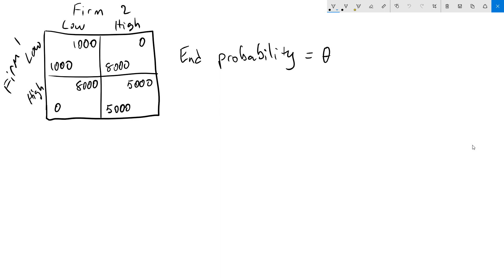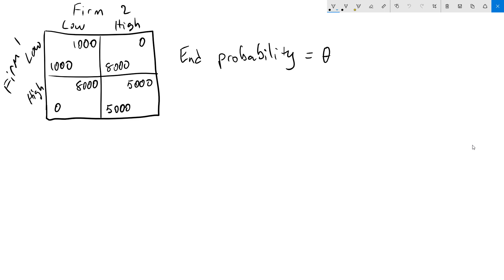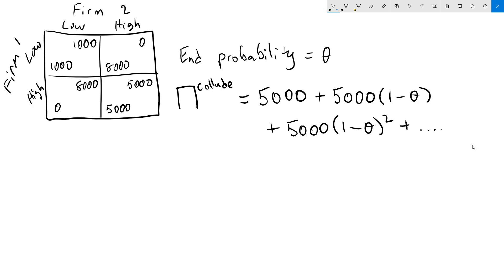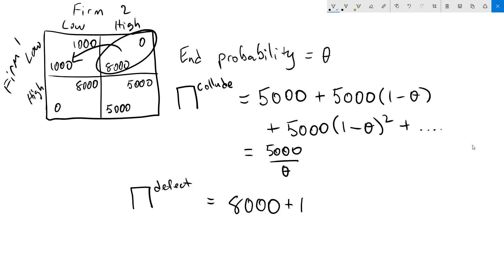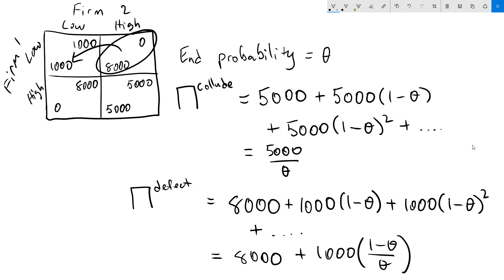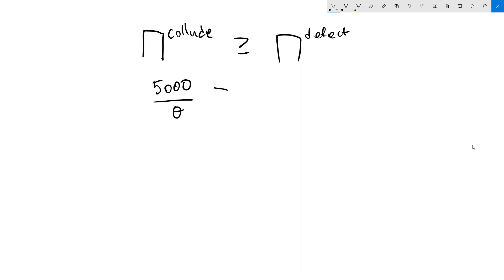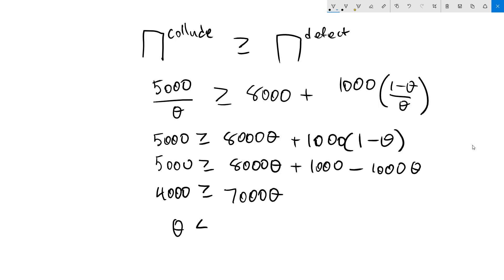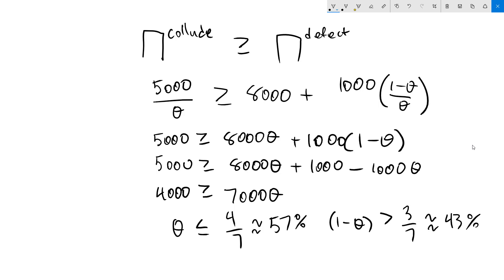Finitely Repeated Games with Uncertain Final Periods (Example)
An example showing the conditions for the grim trigger strategy to sustain collusion in a  finitely repeated prisoners' dilemma game with an uncertain final period.